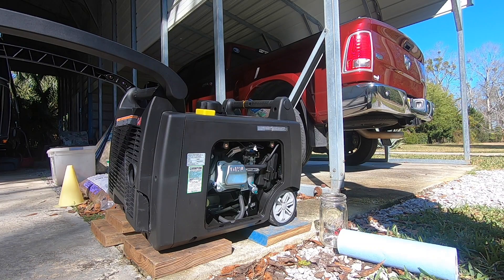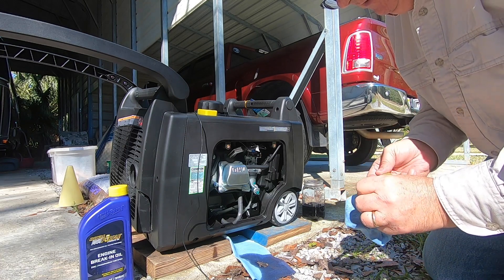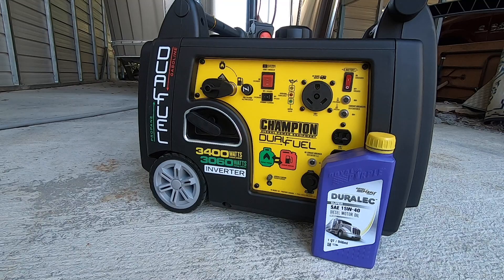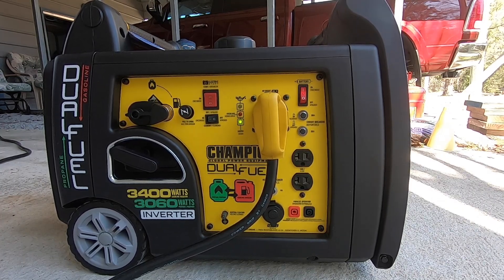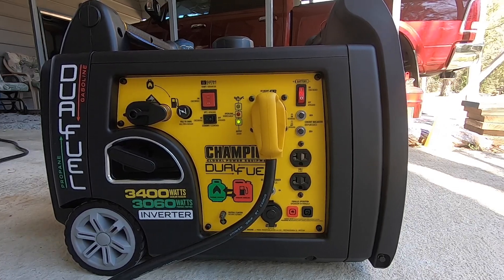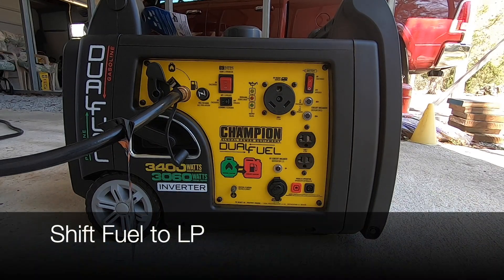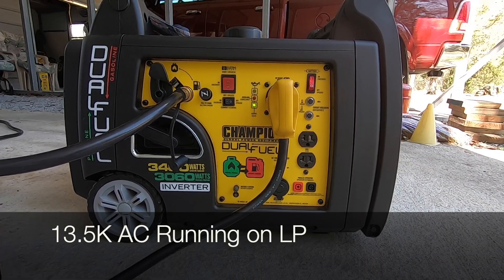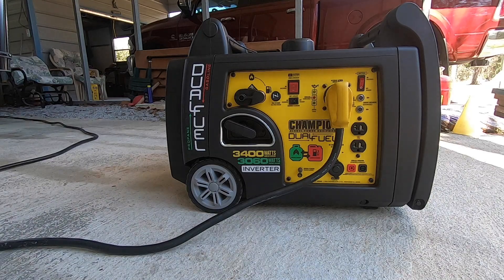Champion 3400 Dual Fuel Generator Load Testing - Part II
Champion 3400 load testing with RV 13,500 BTU and 15,000 BTU air conditioners using gasoline and LP.  After initial 5 hours break in period the oil was changed to Royal Purple 15W40 synthetic.

Magnetic Oil Dipstick
Hour Meter
Champion Dual Fuel 3400 Inverter Generator
Royal Purple Break In Oil 10W30
NGK 3785 BPR7ES SOLID Standard Spark Plug
Surge Guard Generator Neutral Plug

Connect with Landing Zone Home